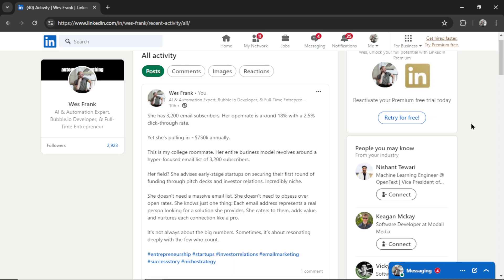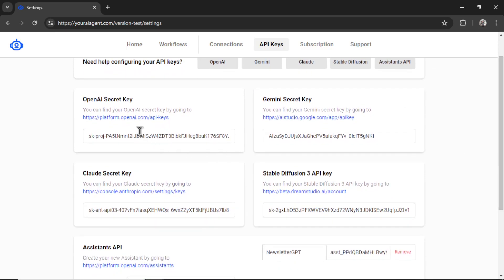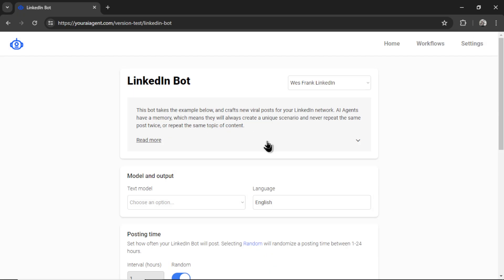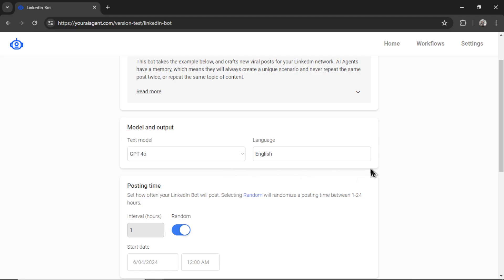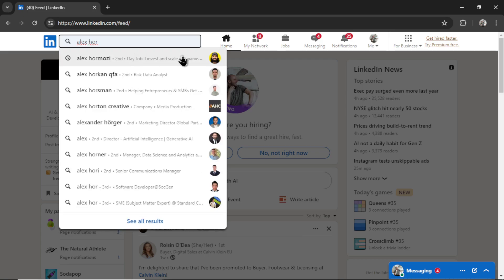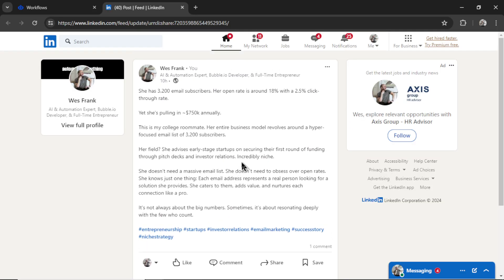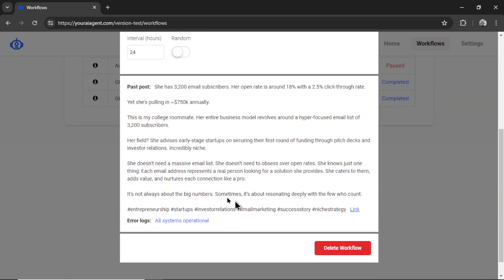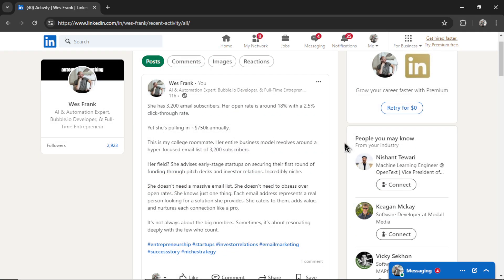Auto-post VIRAL LinkedIn content using this AI AGENT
This new AI Agent posts viral LinkedIn content to your network at a consistent interval each day.